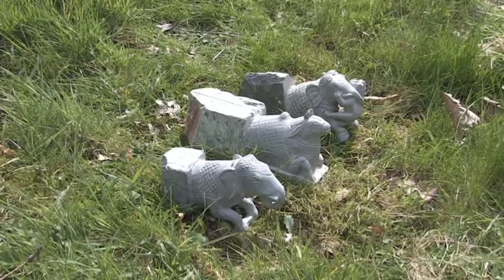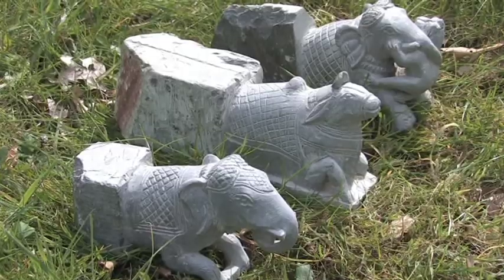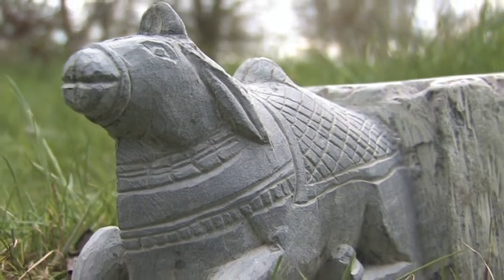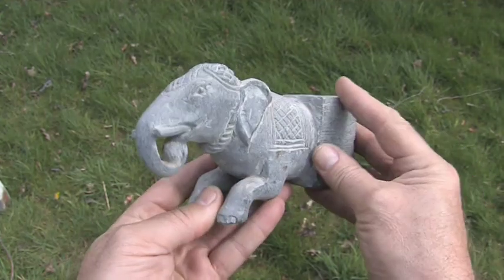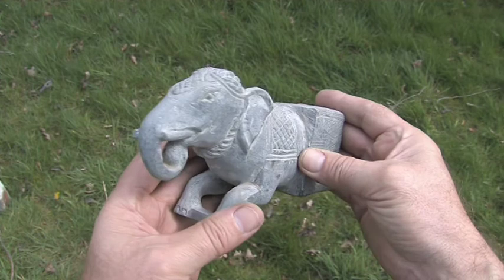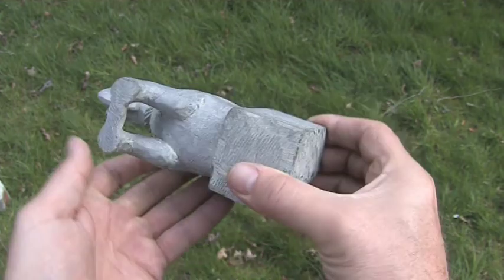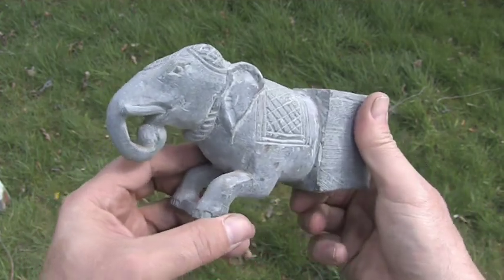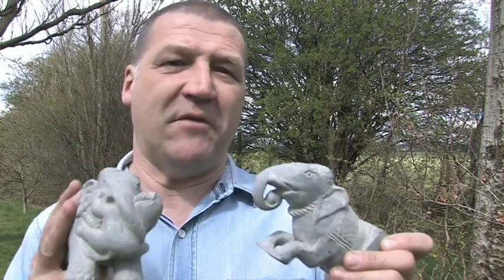Treasures of the Temple - An astounding Discovery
Archaeologist & presenter James Balme is no stranger to discovering ancient objects & treasures from all over the world that have made their way to Britain by various means over the centuries. By combining his knowledge of artifacts from around the world with his ability to research and explore he has been able to trawl car boot sales, bric-a-brac stalls & antique emporiums in his search to identify & recover treasures of the ancient world that have gone unidentified by those who choose to sell them for a fraction of their true value, Having enjoyed great success over the years in locating such objects James has built up an enviable collection of ancient treasures that have made their way to Britain in various ways whether it be from the Grand Tours of the 19th century through to soldiers, sailors and airmen bringing back objects as a reminder of where they were posted on campaign. Now see for the very first time the latest & one of the most important discoveries recovered by James in many years & found at a car boot sale in Cheshire for just ten pounds !
 Early research seems to confirm that these stone carvings are indeed of the 5th - 6th century from the Gupta period (India). The elephants are possibly 'War Elephants' and the Lion/Leopard is attacking the elephant in an attempt to crush and defeat it !!!